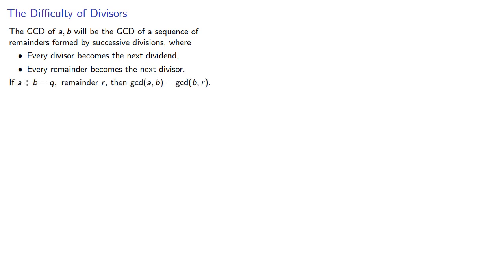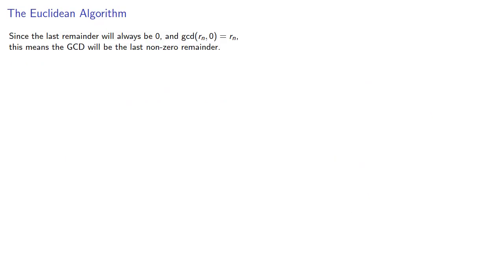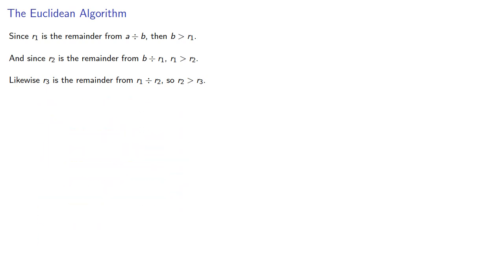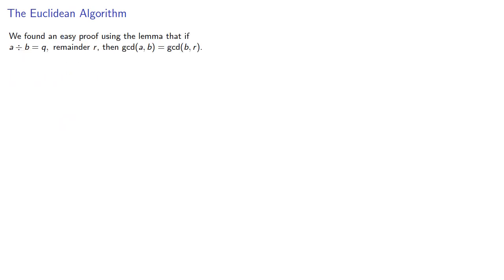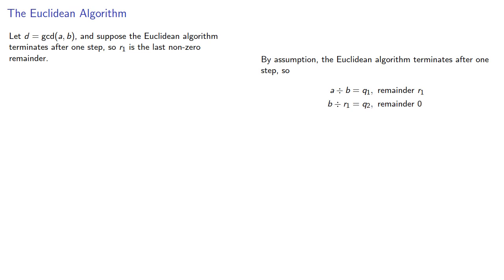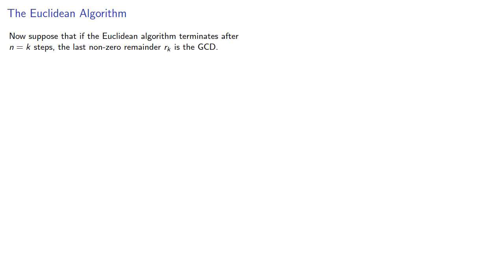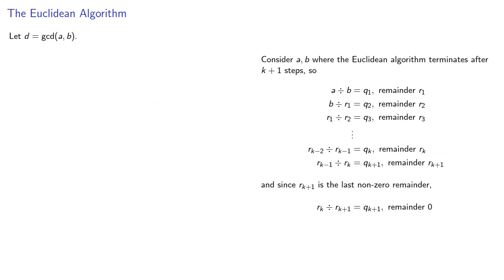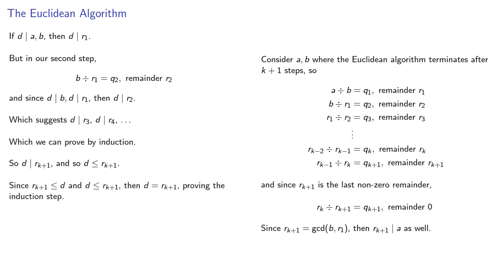The Euclidean Algorithm